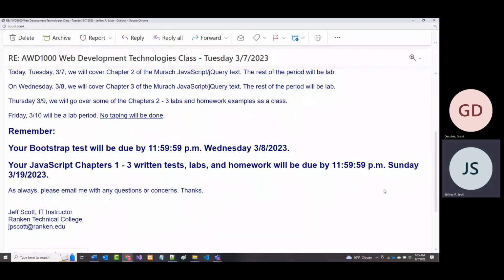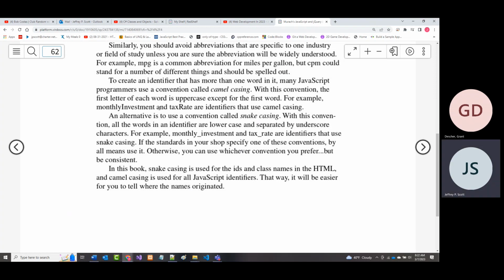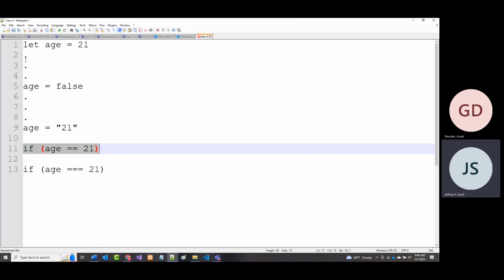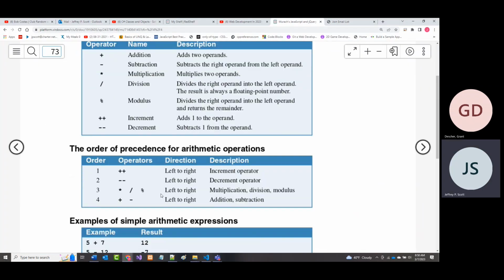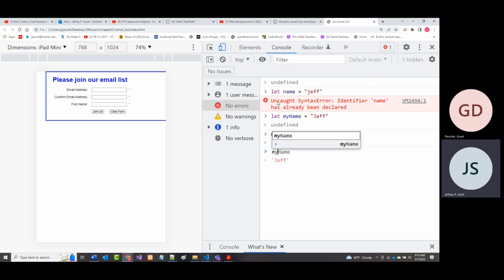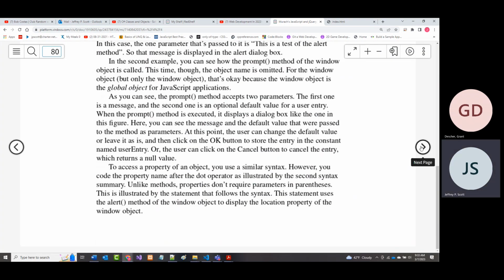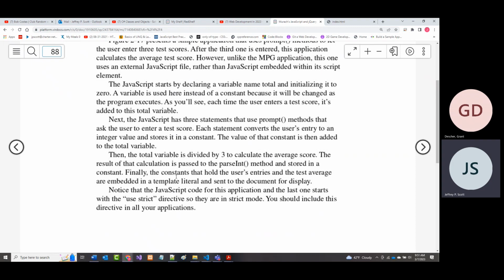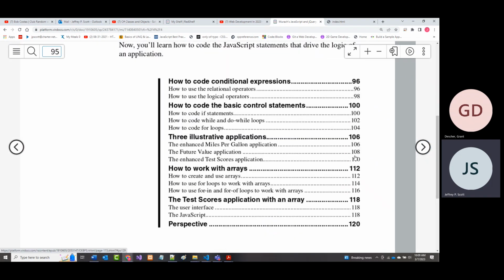AWD1000 - Day38 - 03-07-2023 - Lecture - Murach JS Chapter02